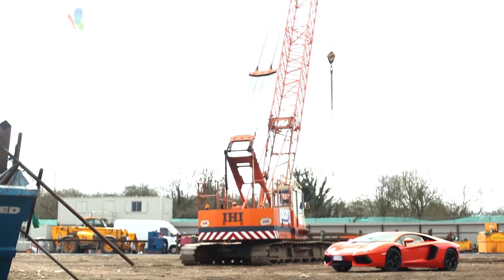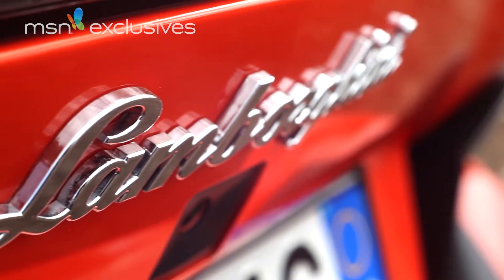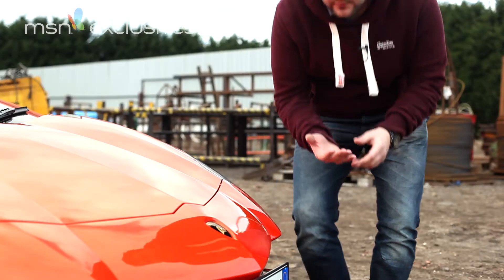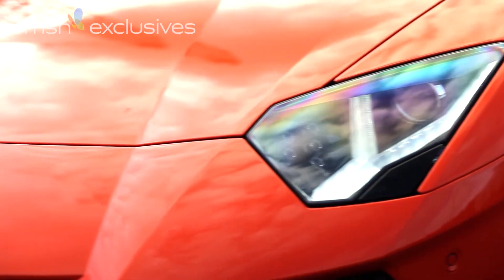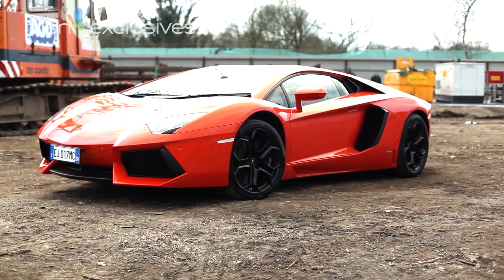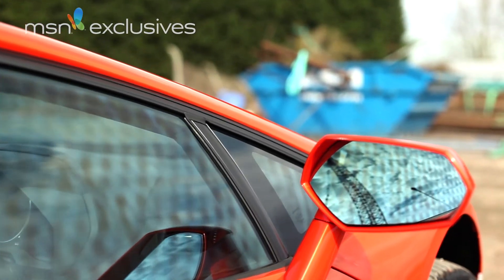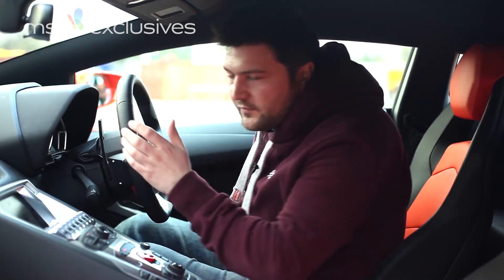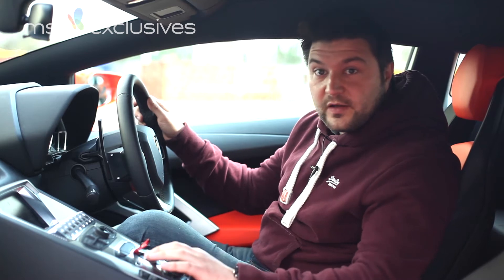Lamborghini Aventador test drive HD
- MSN Cars test drive review of the Lamborghini Aventador in HD